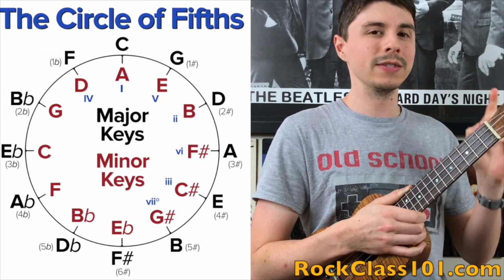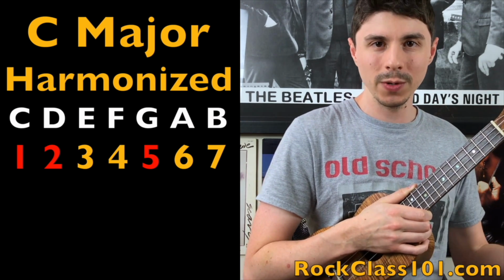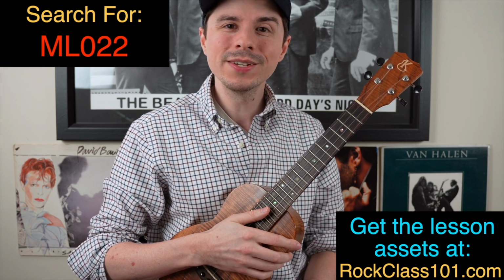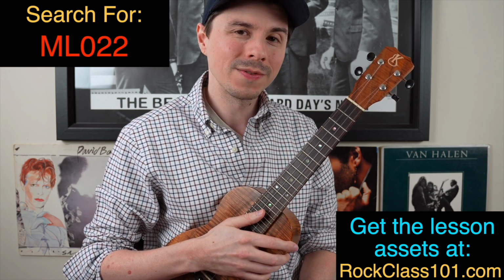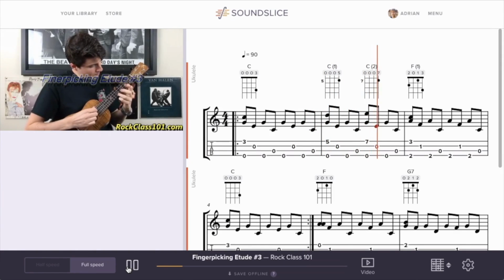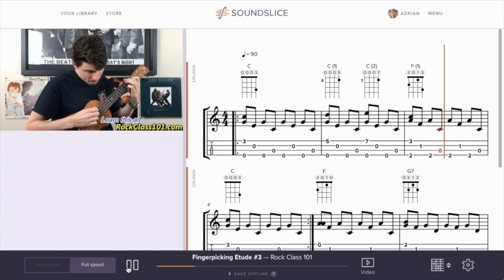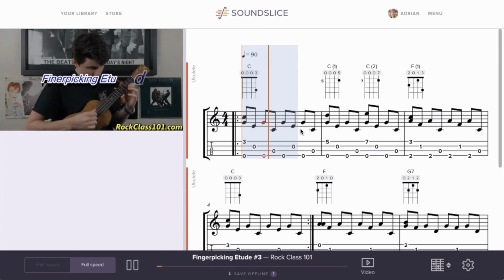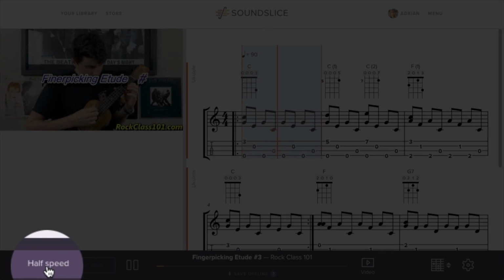How Can 3 Chords Sound This Beautiful? || Learn The Prettiest Ukulele Chord Progression!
🔥 HELPFUL TIPS 🔥

This fingerstyle piece showcases the beauty of the most popular chord progression in jazz music. In the intro of the video lesson, you’ll learn how this progression is derived from the circle of fifths. If you’d like to dive deeper into the world of music theory, jump into our course

From a playing standpoint, this piece is perfect for intermediate players. You’ll learn how to play a 2-5-1 progression twice: once at the beginning of the neck and again midway up the neck.